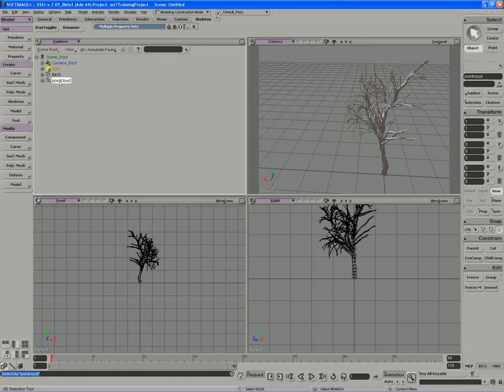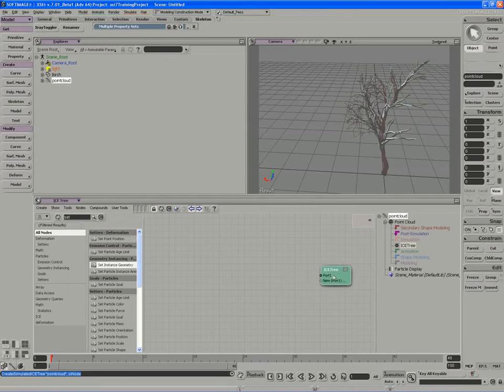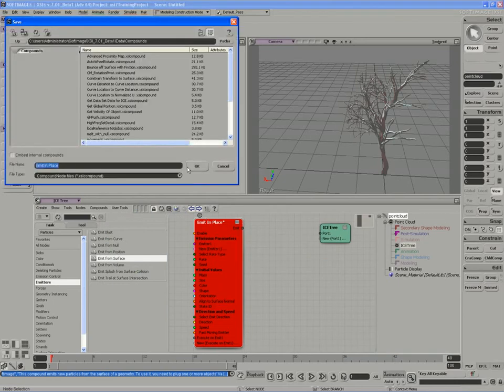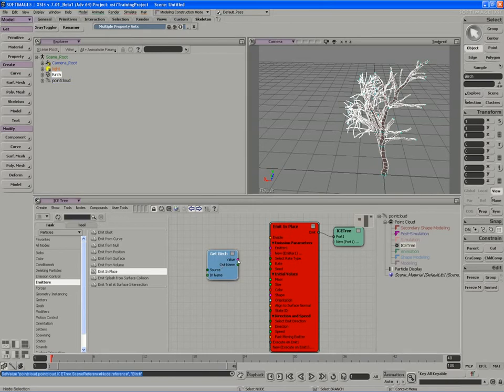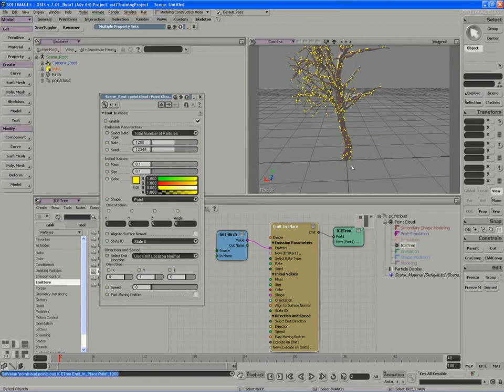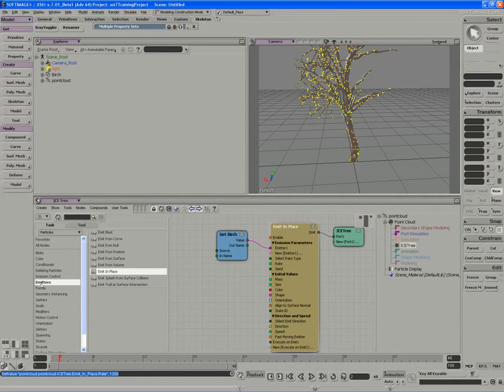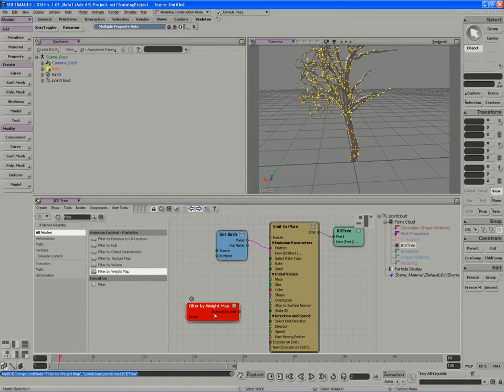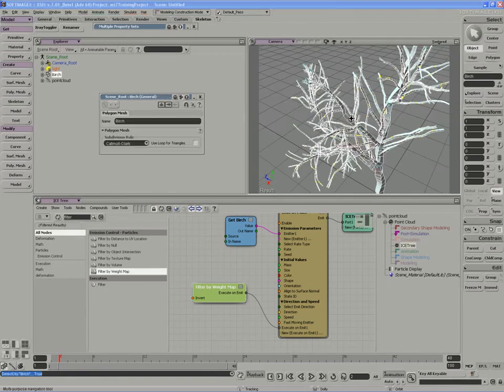2. Emit in place Compound Filter by WeightMap